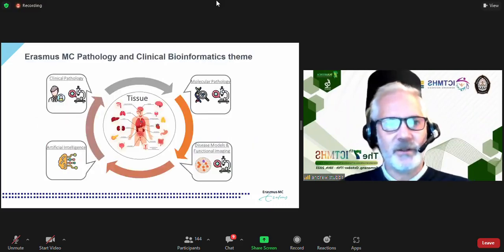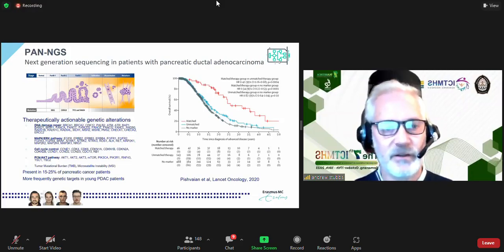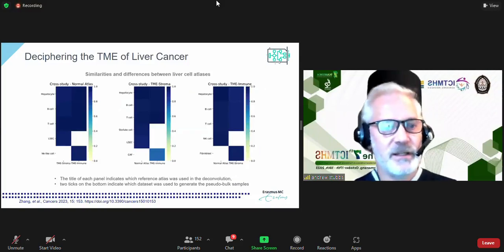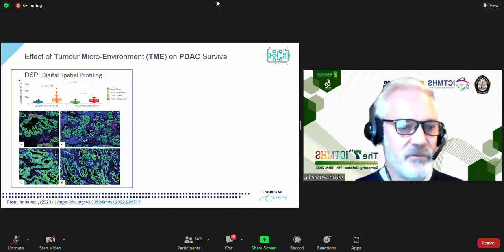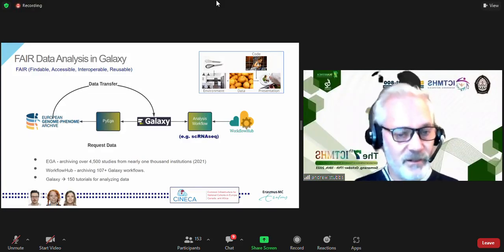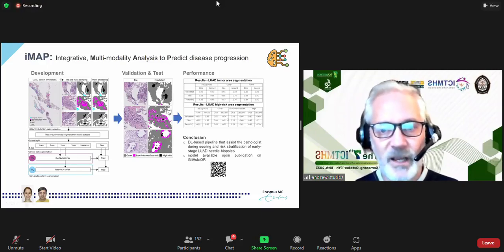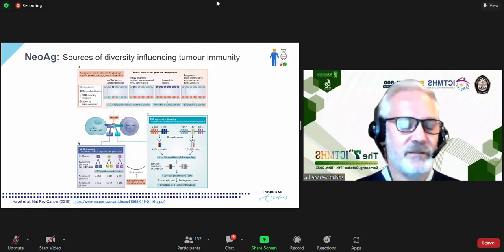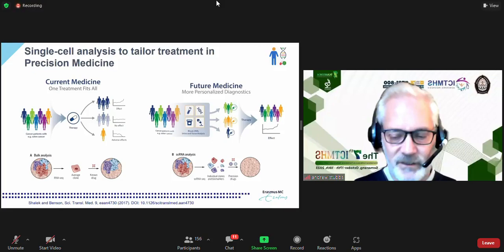DOKTOR ANDREW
TUGAS